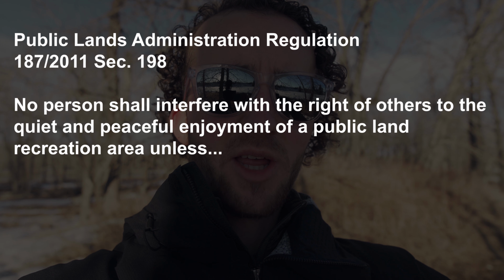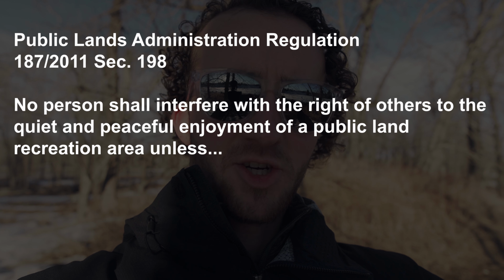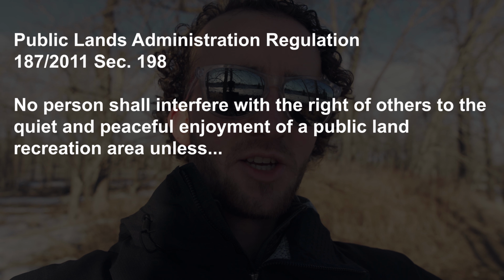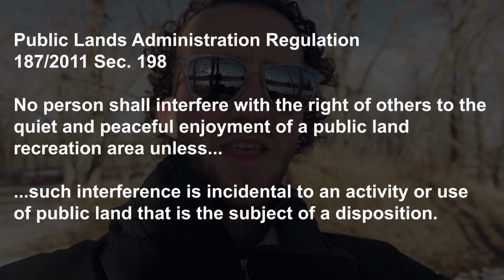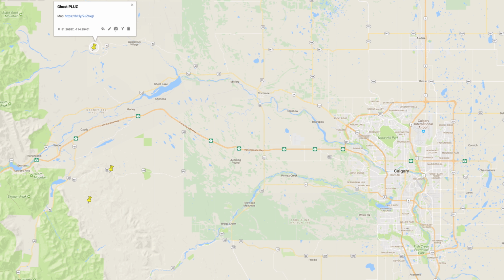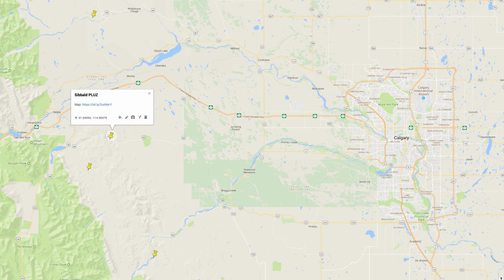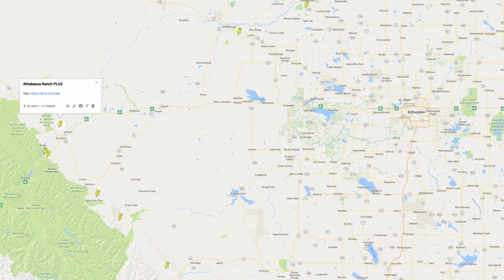What's a PLUZ? Drones in Alberta Public Land Use Zones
What is an Alberta PLUZ? A Public Land Use Zone!

Here's everything you need to know about Public Land Use Zones in Alberta, and heading out to one to fly your drone!

Ghost PLUZ contains some Class F airspace you must avoid, see it

Use this map to locate a PLUZ and its trail map PDF